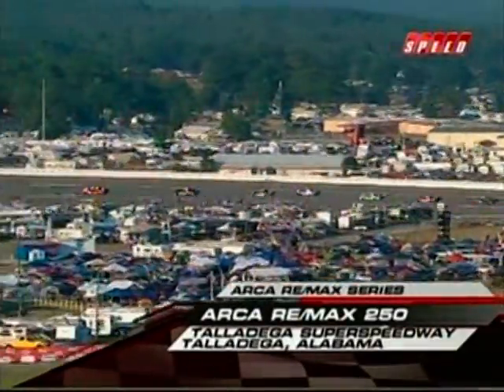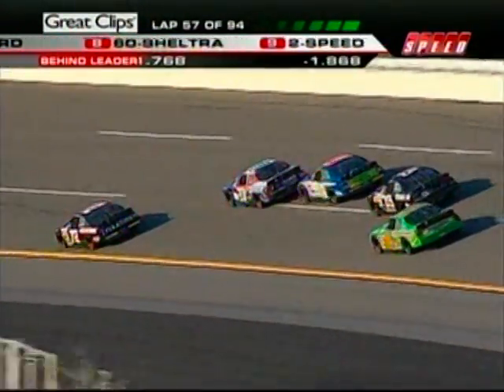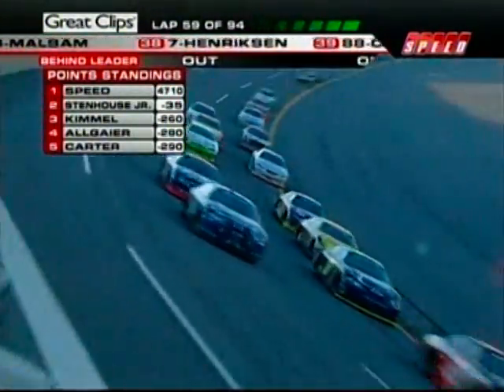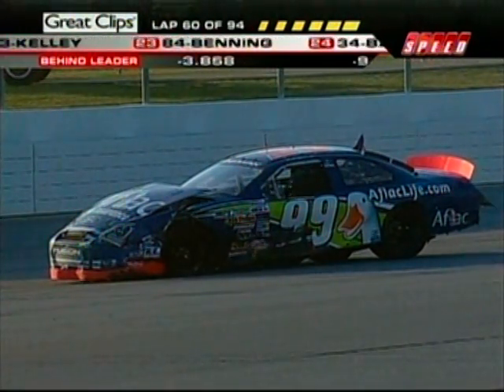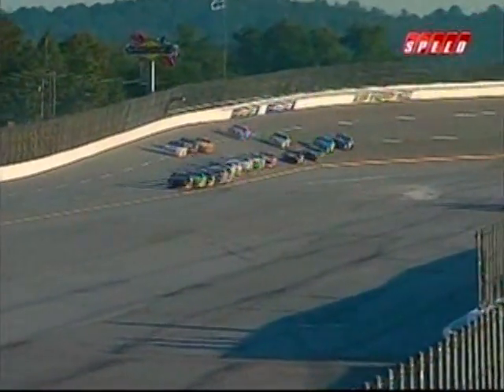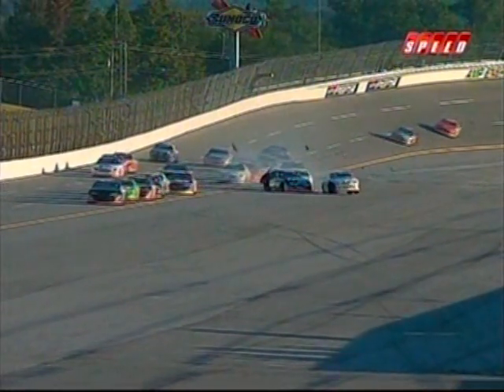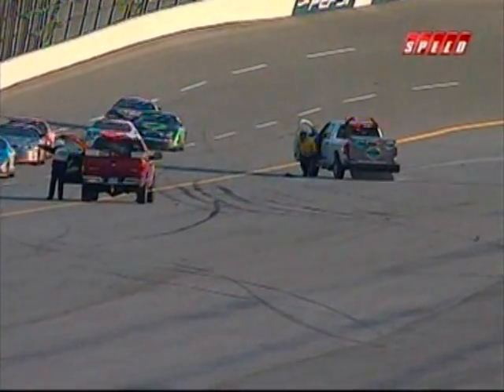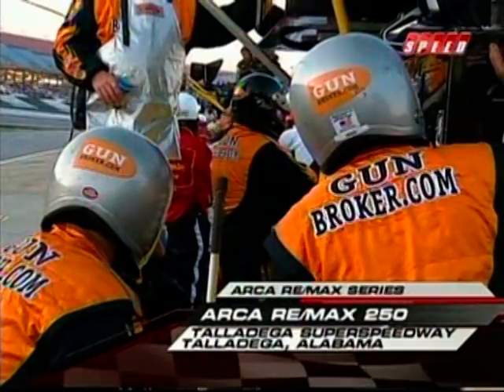2008 ARCA RE/MAX 250 at Talladega Part 8 of 12 (Ricky Stenhouse Jr. Wild Ride)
ARCA RE/MAX Series
ARCA RE/MAX 250

Talladega Superspeedway
Talladega, Alabama